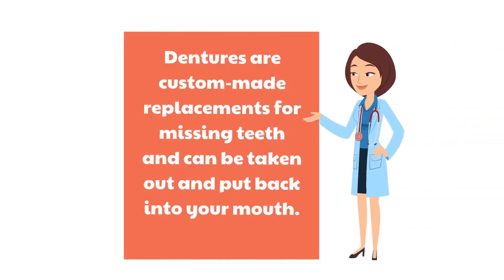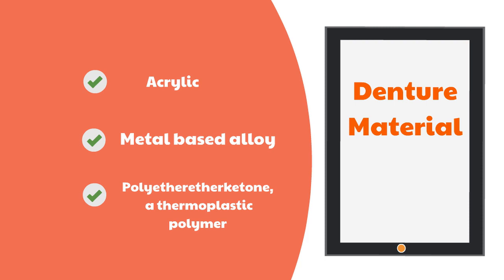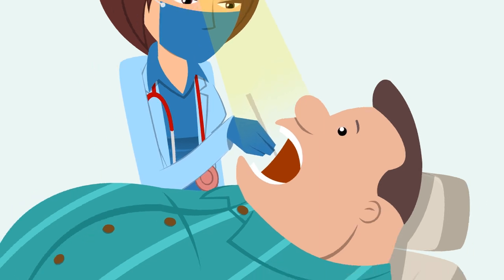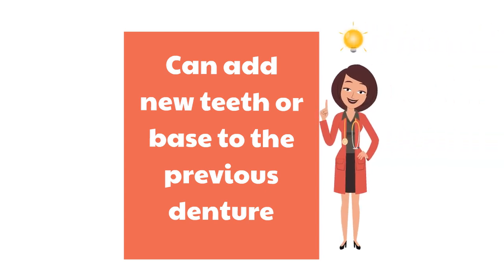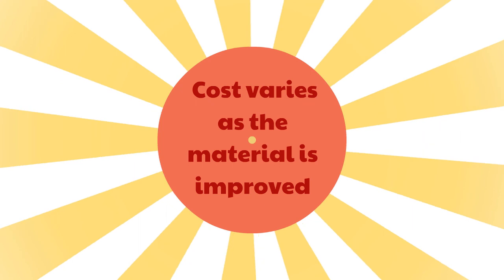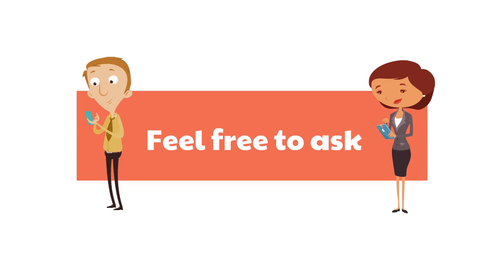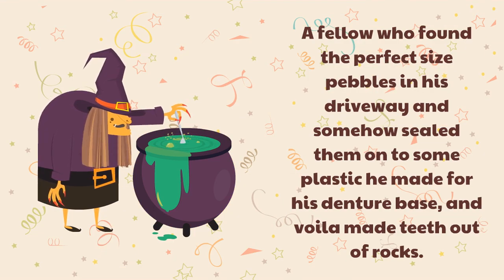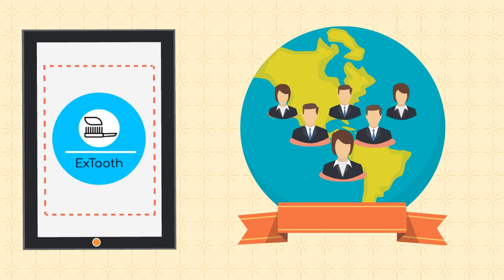what is the best material for denture? Expert opinion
Take advise from a denture specialist..Know the materials used for making denture.
Dentures are custom-made replacements for missing teeth and can be taken out and put back into your mouth.
Dentures can be made of
Acrylic,
Resin-based,
Metal based alloy ,
Polyetheretherketone, a thermoplastic polymer, and many more materials.
The most suitable material can be decided only according to the unique needs of the patient and the intra-oral findings.
Material usage also changes depending on whether it is a complete or partial denture. It depends on what you are aiming for. Denture materials come with their pros and cons.
If you want excellent thermal conduction, the metallic base is preferred.
If you wish for lighter weight, acrylic resin is better.
 A big benefit of acrylic denture bases is that it is easier to add a new denture base or add new teeth to an existing denture.
If you want flexibility, there are super-polyamides, which is a kind of nylon used for making flexible dentures.
 Cost varies as the material is improved.
A prosthodontist (denture specialist), in this case, is the best person to take advice from. A person with clenching habits, we prefer metal reinforced denture.

Can dentures be made at home?
Many years ago, I read an article about a fellow who found the perfect size pebbles in his driveway and somehow sealed them on to some plastic he made for his denture base, and voila made teeth out of rocks. Now that is some creativity.
It is a bit of work; you will want to enjoy doing home projects.